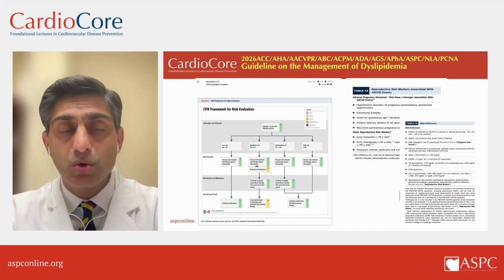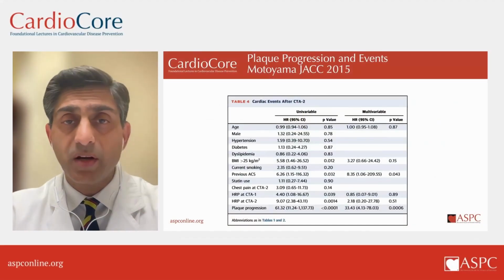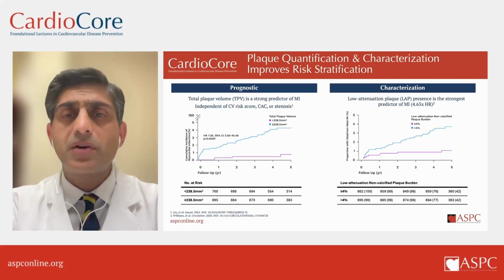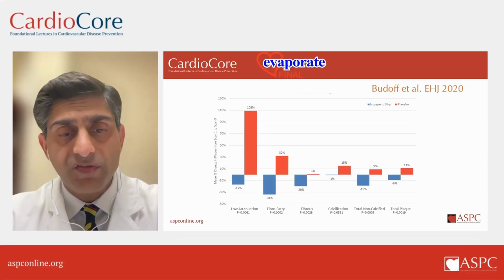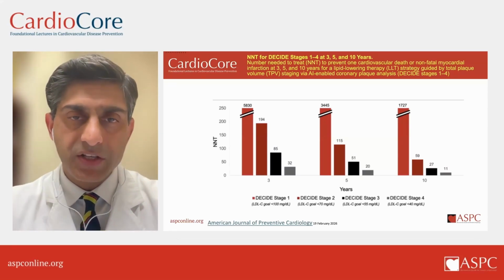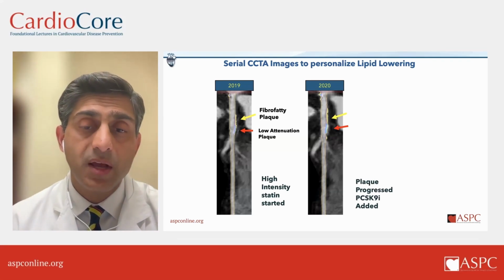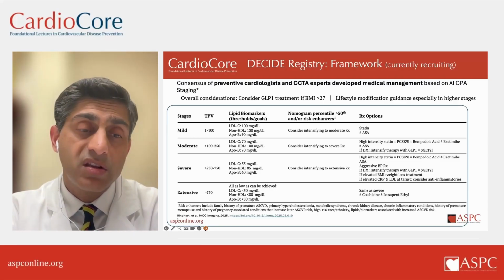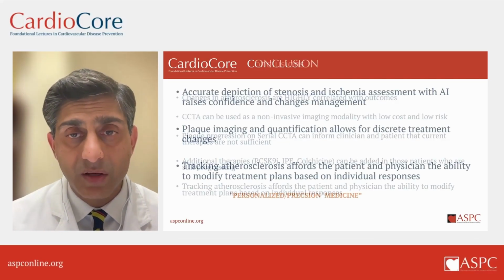CardioCore Lecture Beyond Traditional Risk Scores: Imaging in CVD Prevention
This webinar examines the evolving role of cardiovascular imaging in preventive care. Faculty reviews the strengths and limitations of traditional risk prediction models and discusses how imaging modalities may improve risk classification, particularly in intermediate-risk patients. Evidence supporting coronary artery calcium scoring and plaque assessment will be presented, along with practical considerations for implementation in clinical practice.

Support for this program is provided by Heartflow